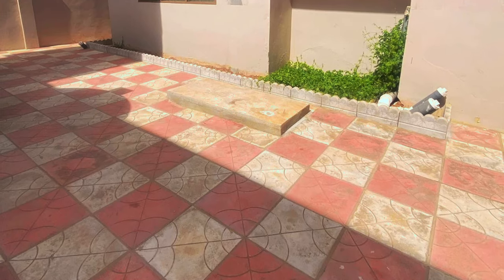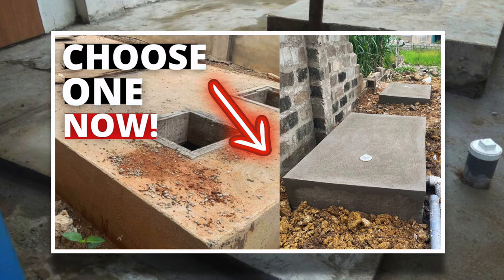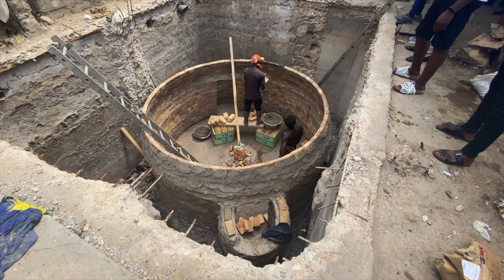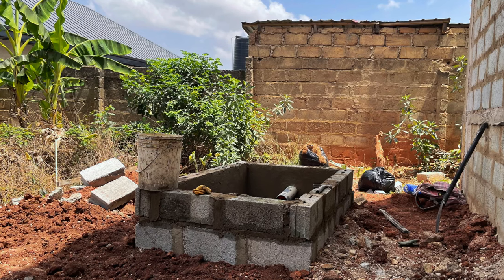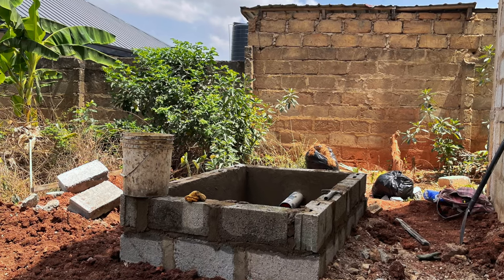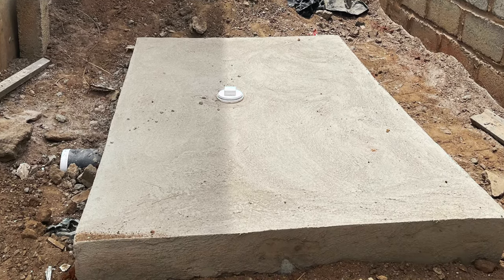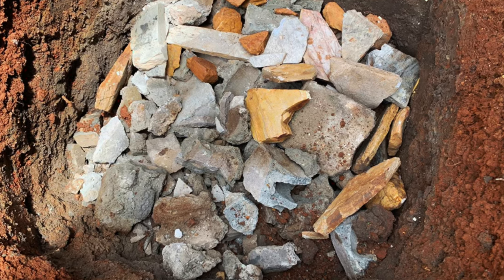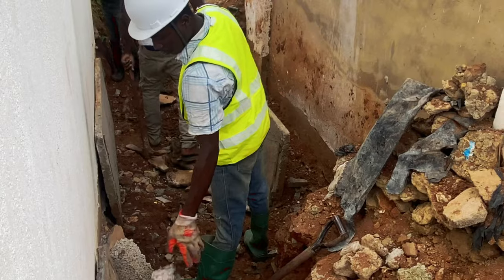Key Hacks for Biodigester Construction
The 3 key hacks you will need to know the next time you construct a biodegradable toilet biodigester for your dream house. Waterlogged Biodigester Construction eBook
Watch and learn in simple steps the construction of a simple onsite biotoilet waste digester used mostly by home owners in Ghana to manage their human waste.